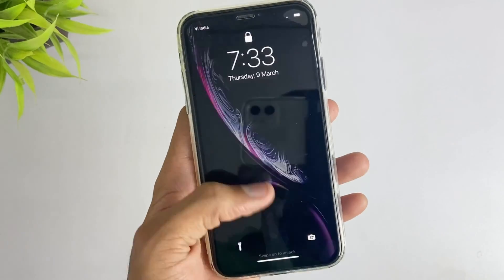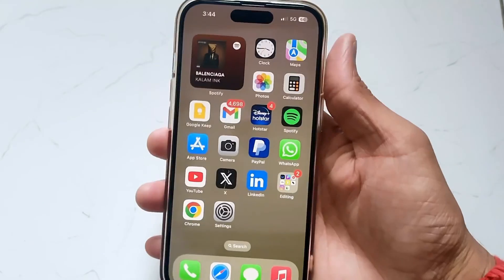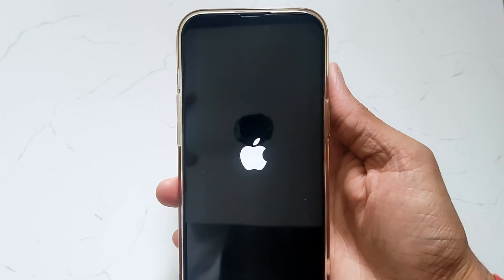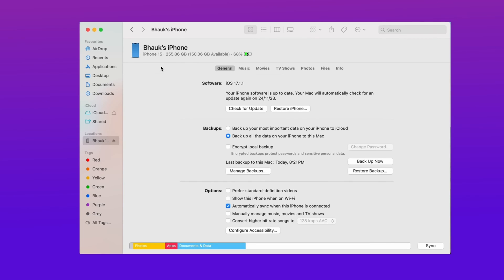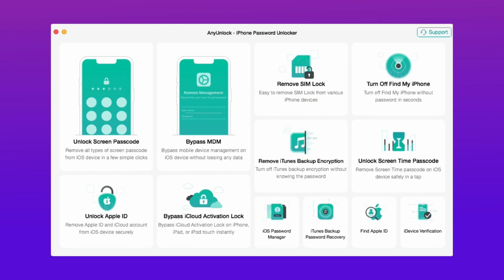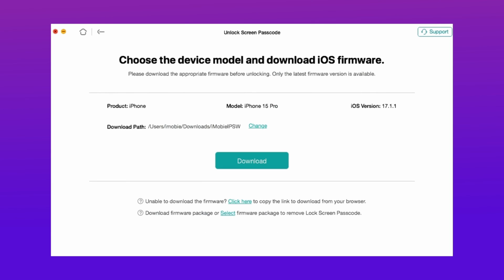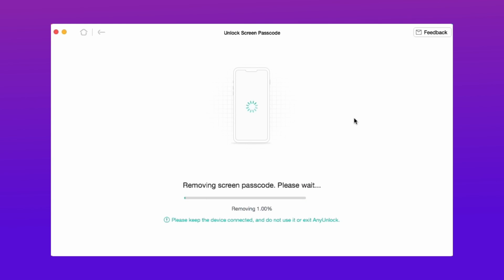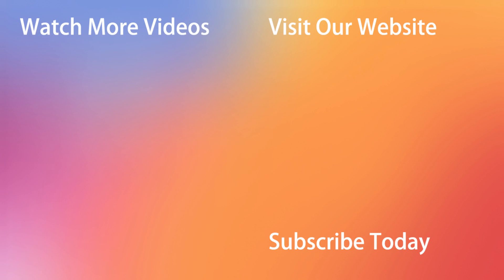How to Fix iPhone Passcode Not Working [2024]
have you ever faced a situation that iPhone won’t accept the correct passcode, or, your new iPhone 15 or iPhone 14/13 won’t unlock with the passcode? Don't worry, this video will guide you on how to fix this iPhone passcode not working issue.

This issue usually happens after updating to the latest iOS version, restarting the device, changing passcode settings, etc. Finding the reason is not only what we focus on in this guide. The more important thing is we will let you fix it here!
00:00 Intro
00:22 1. Fix iPhone Passcode Not Working by Froce Restart
00:54 2. Fix iPhone Passcode Not Working with iTunes/Finder
01:17 3. Fix iPhone Passcode Not Working with AnyUnlock